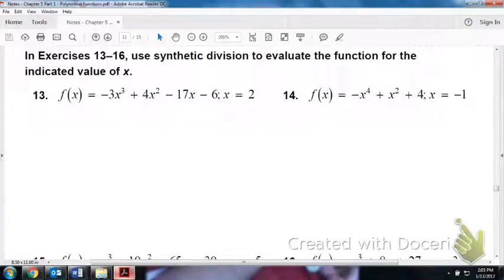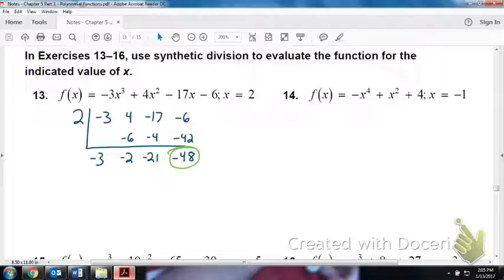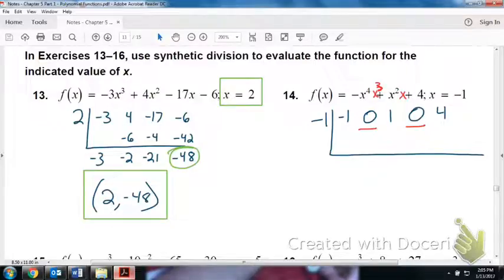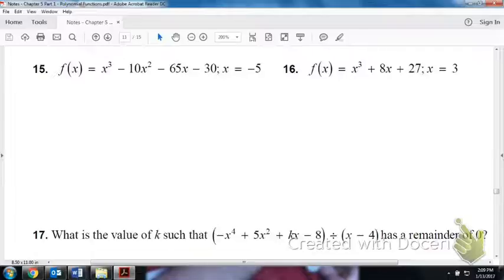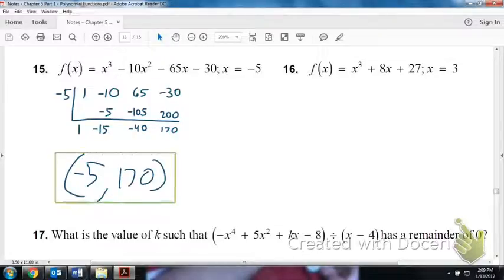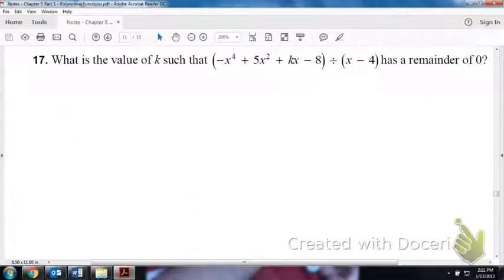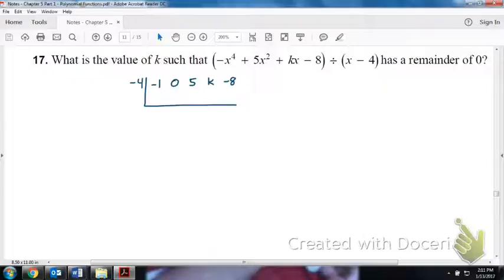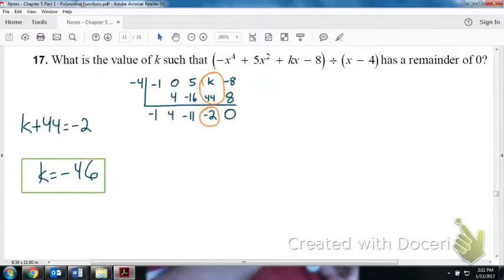Notes 5.3 #13-17